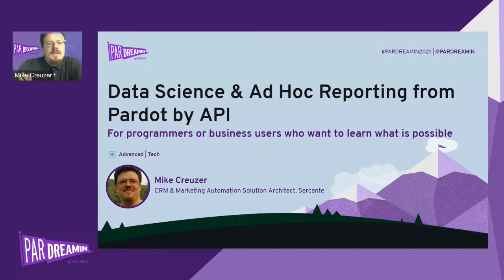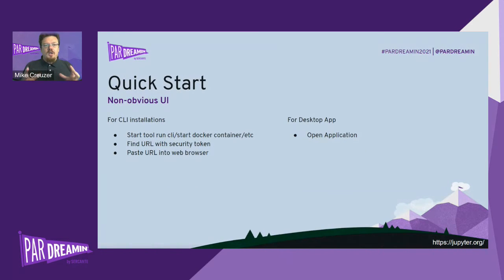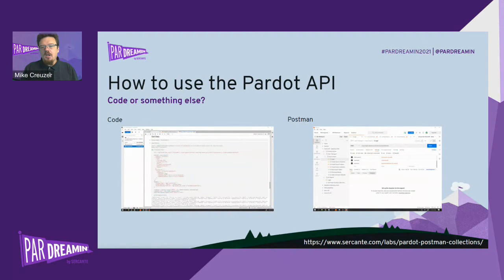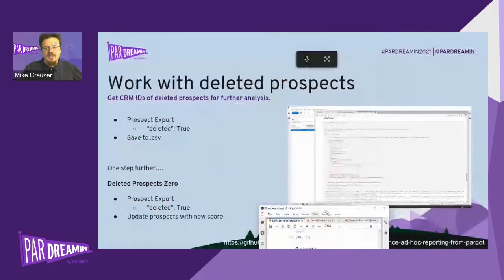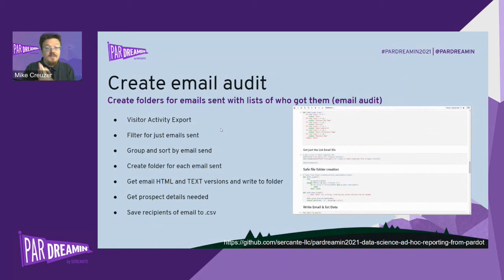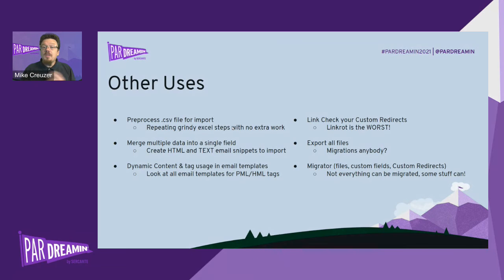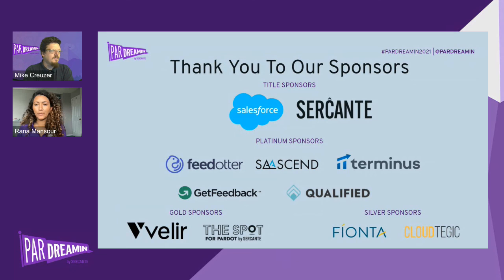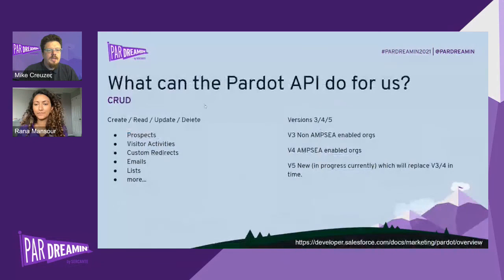Data Science and Ad Hoc Reporting from Pardot by API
Using the Pardot API and data science tools such as Jupyter Notebook, we’ll dive into getting things done the hard way. Specifically, we’ll talk about data science and ad-hoc reporting using the Pardot API.

Warning: Code will be shown and ran during this session.

In this session, you’ll learn how to:

- Get CRM IDs of deleted prospects for further analysis.
- Export email bounces from Pardot.
- Create folders for emails sent with lists of who got them (email audit).
- Hunt down adjacent Prospects and visitors from a Prospect of interest.